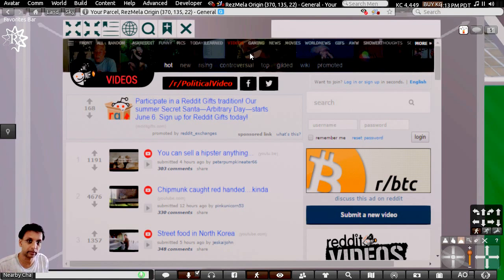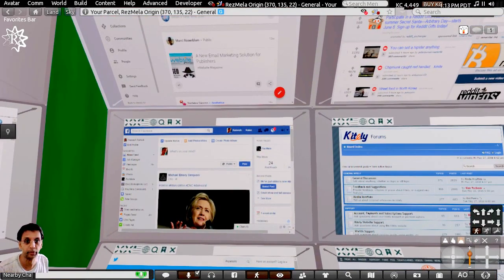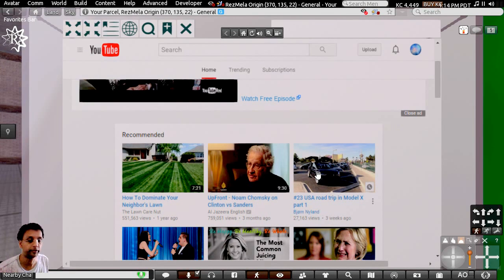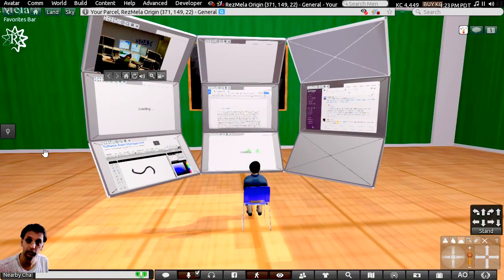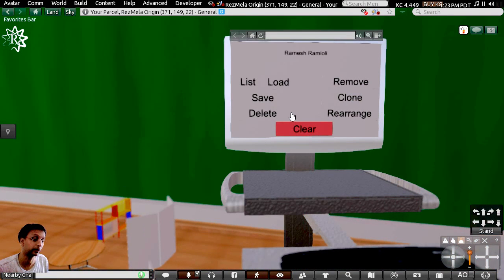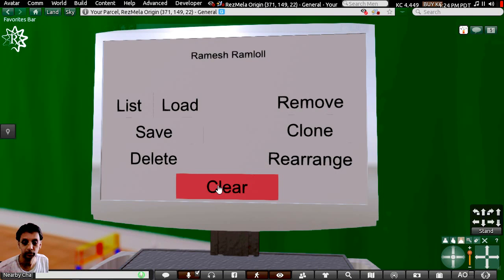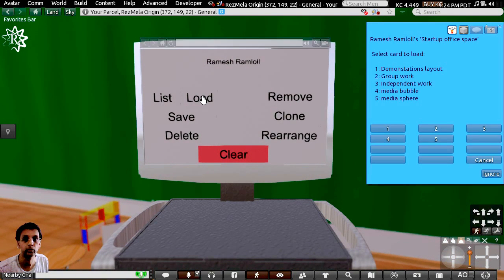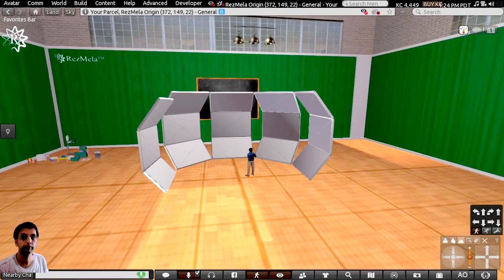Can (Media on a Prim) MOAP be used for creating a virtual office?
We discuss here our attempt at designing an immersive 3D virtual office. This virtual office object will be injected in the RezMela database. Turn caption on for English.